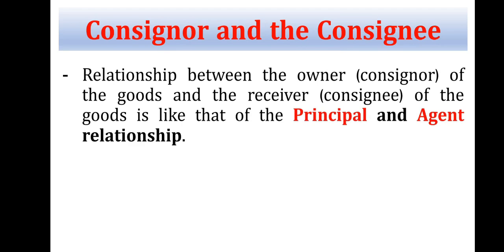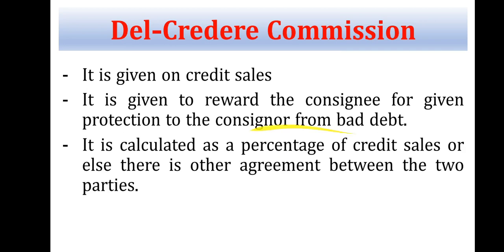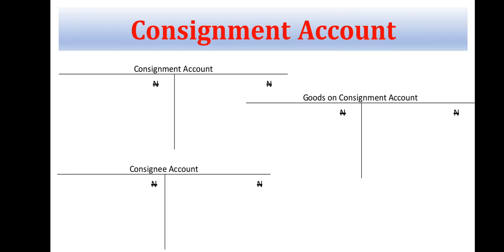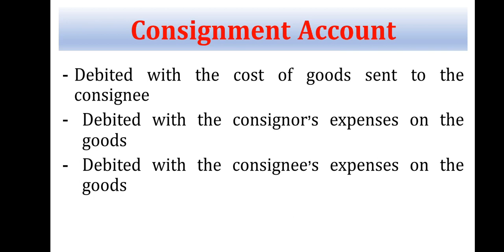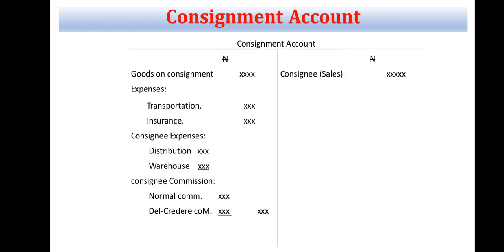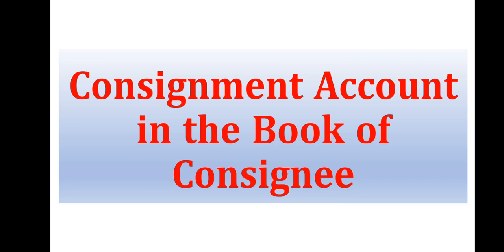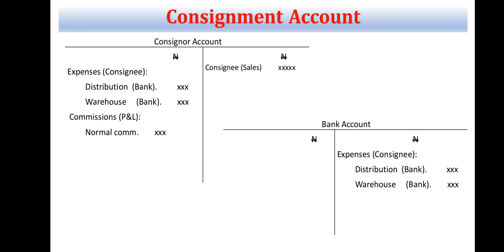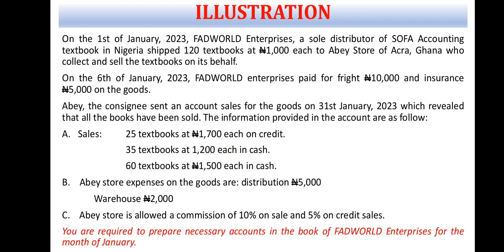Consignment Account 1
This is Introduction to Consignment Account where
  - Meaning of Consignment Account is given
 - Who a Consignor and a Consignee is
 - Relationship between Consignor and Consignee
 - Various Consignee's commissions such as:
         Normal Commission
         Del-Credere Commission
         Overriding Commission fully discussed
 - Preparation of Consignment Account:
        In the Book of Consignor

Everything is discussed in details